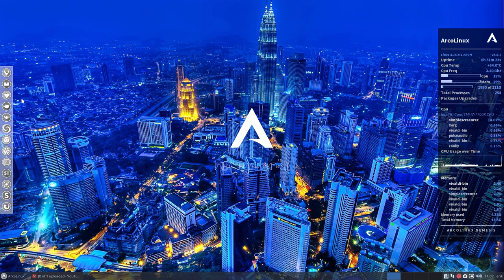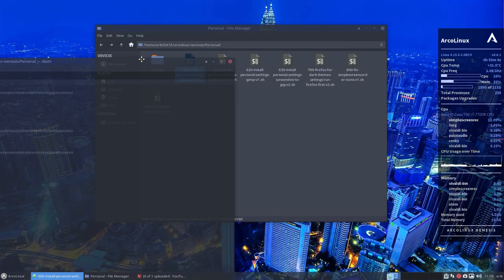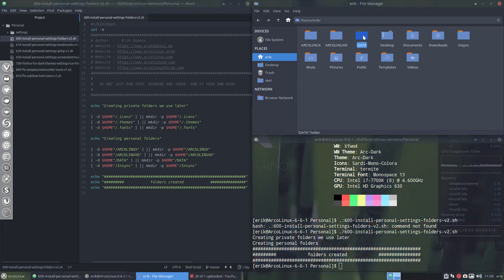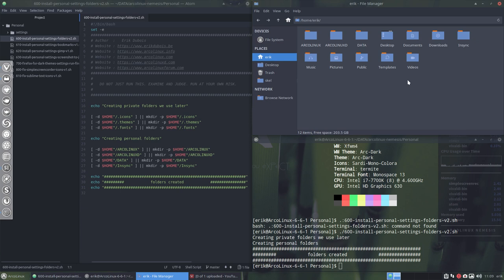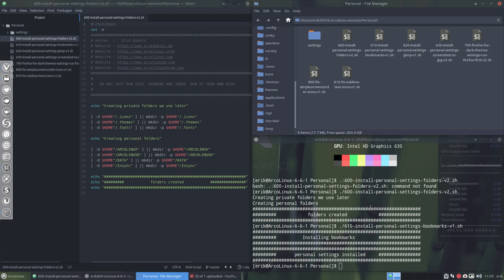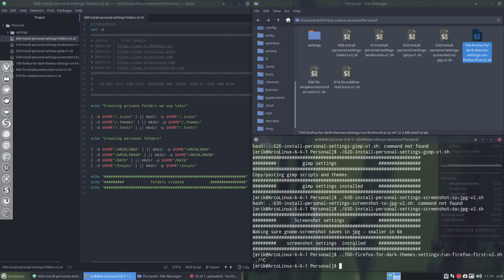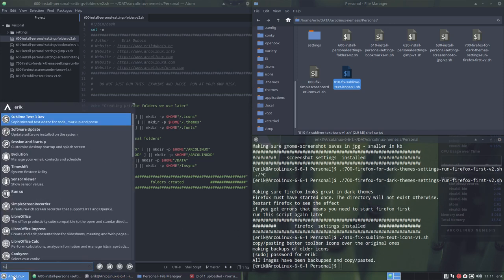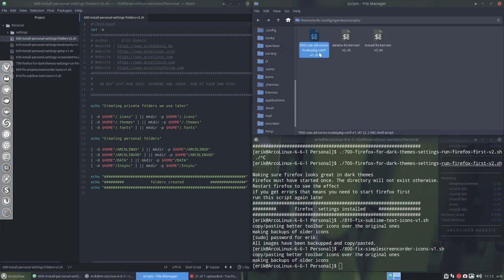ArcoLinux : 338 What to do after a clean installation of ArcoLinux 3/3